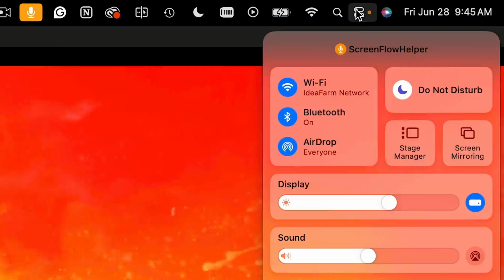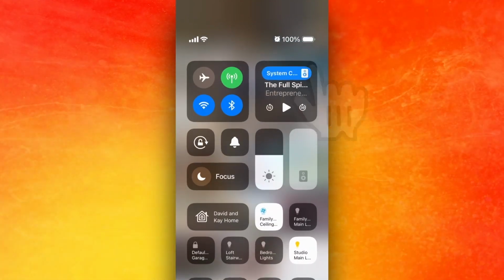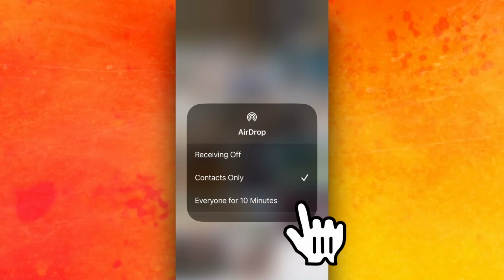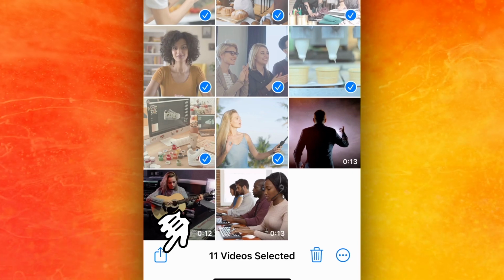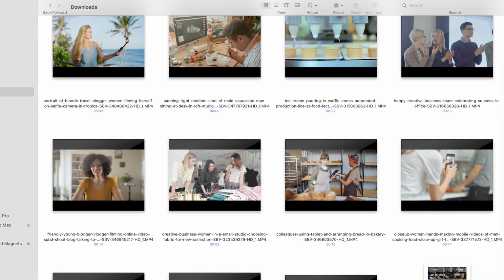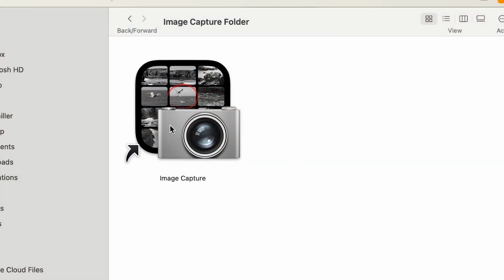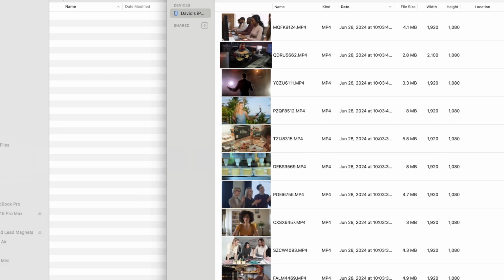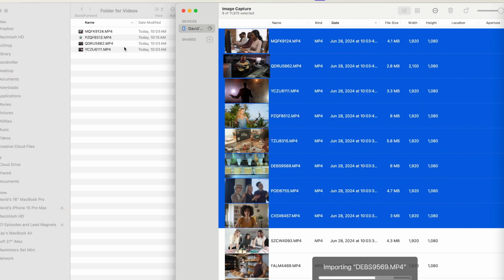How to Transfer Videos from iPhone to Mac - Quick & Easy!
Today, I'm excited to show you two super-fast and easy methods to transfer your videos from an iPhone to a Mac.

Whether you're a content creator or just want to save those precious memories, this episode is for you!

👉 In This Episode:
 • [00:00] Introduction and Welcome
 • [00:15] Overview of Two Methods to Transfer Videos
 • [00:30] Detailed Walkthrough of Using AirDrop
 • [01:45] How to Use a Cable and Image Capture for Transfers

🚀 What You'll see:

1️⃣  Step-by-step instructions to set up and use AirDrop for transferring videos wirelessly.

2️⃣  How to manually transfer videos using a cable and the Image Capture application on your Mac.